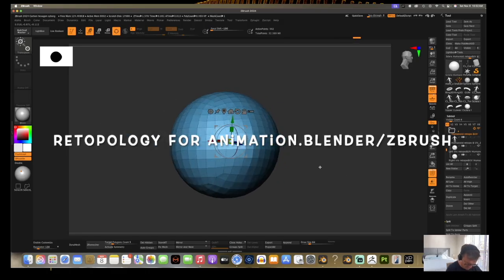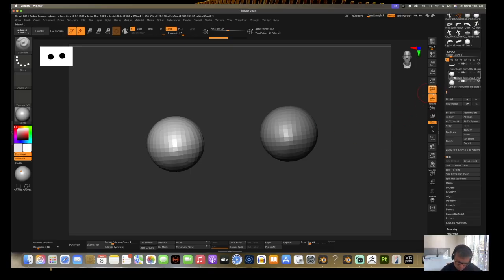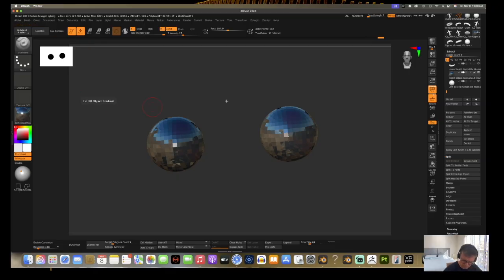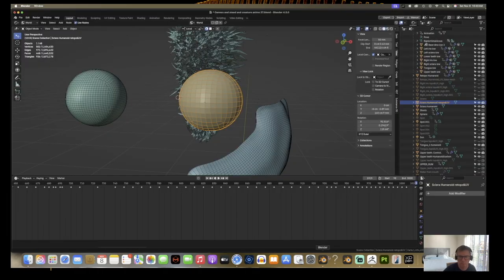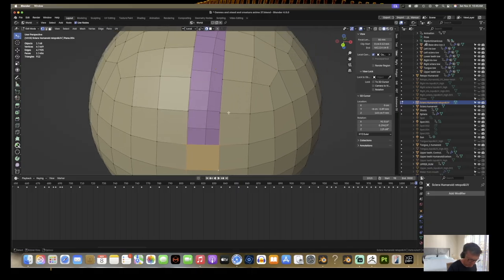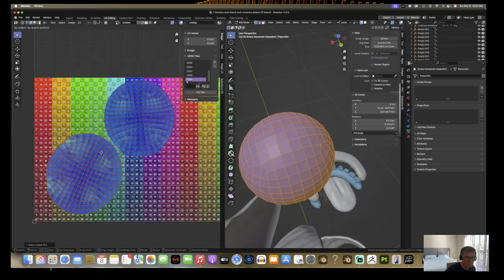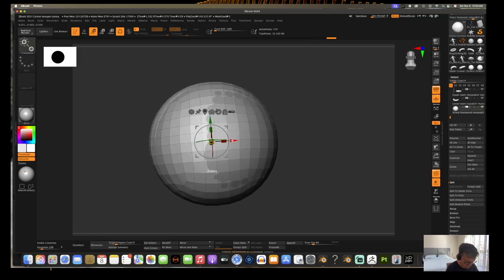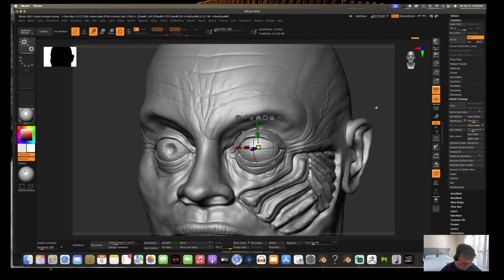Retopology for animation, Blender/Zbrush.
Doing retopology for animation in Blender and z brush. Observe me make mistakes and problem solving in multiple softwares.

Created by Jon Howlett.